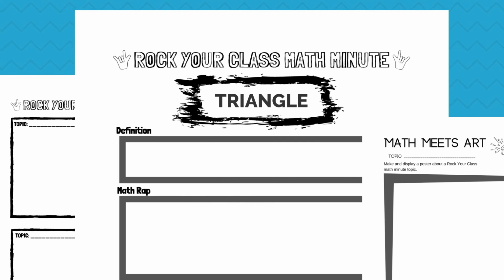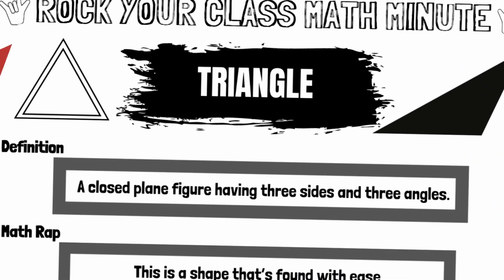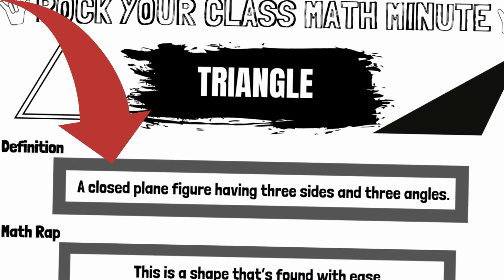TRIANGLE - Rock Your Class Math Minute Video